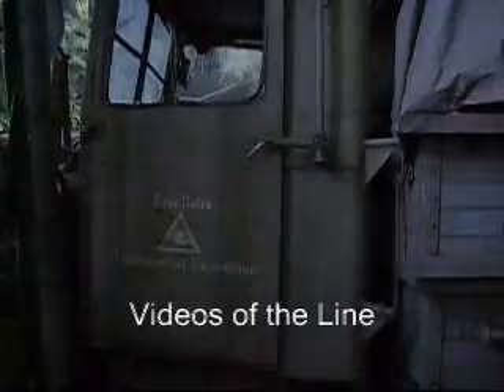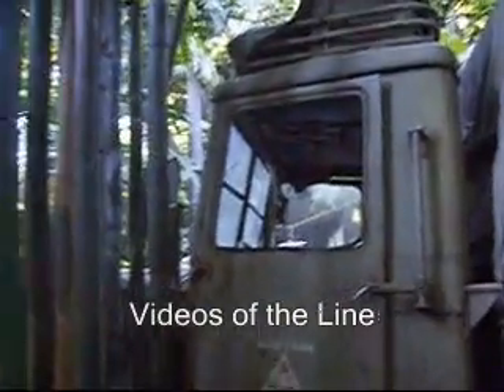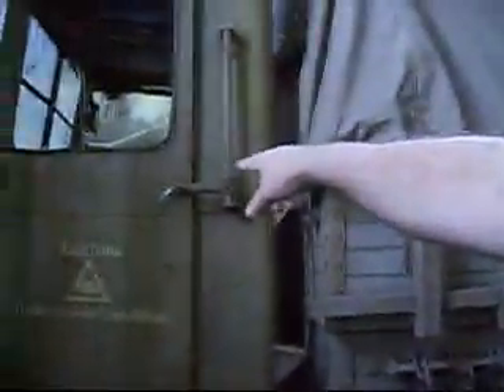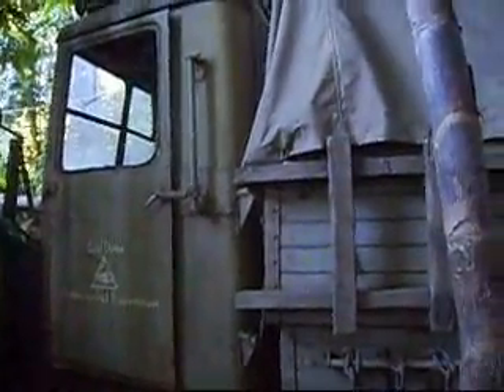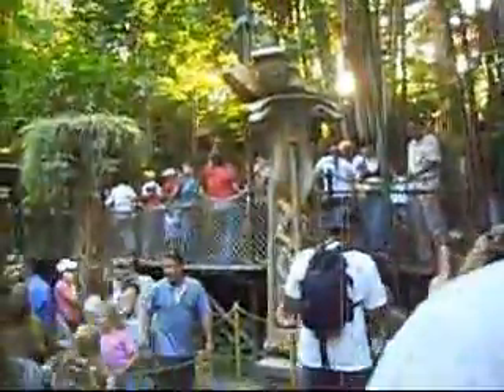Disneyland T&T: Indiana Jones Ride Part 1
The next installment of Disneyland Tips & Tricks (T&T) is of the Indiana Jones and the Temple of the Forbidden Eye Ride. This is the first part of 2 videos on the ride. This first part consists of information on the line that leads up to the actually car ride. Enjoy, and make sure to come back & watch the 2nd video soon!